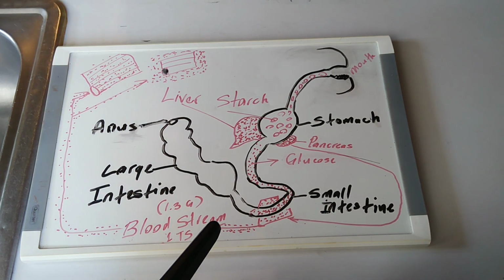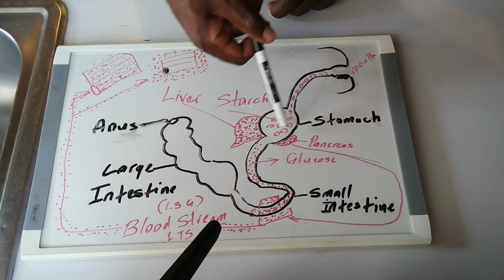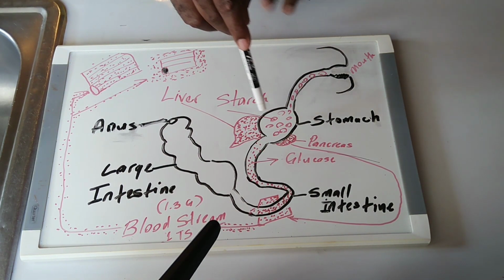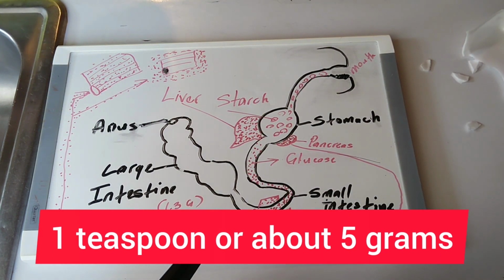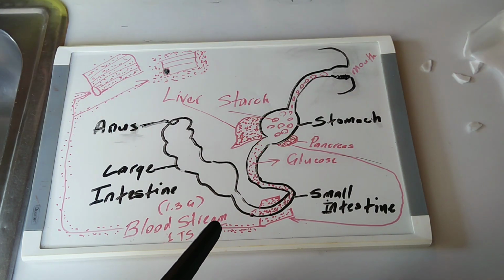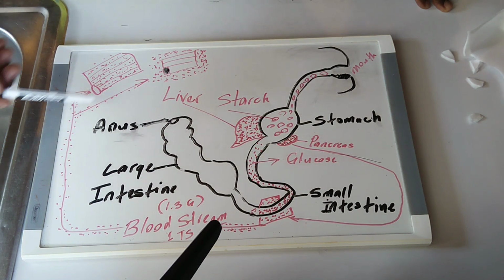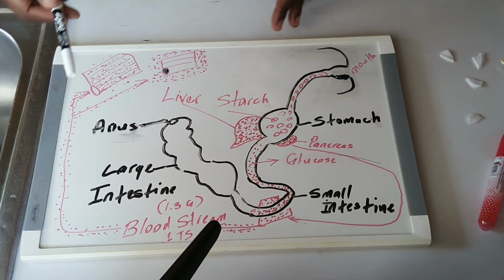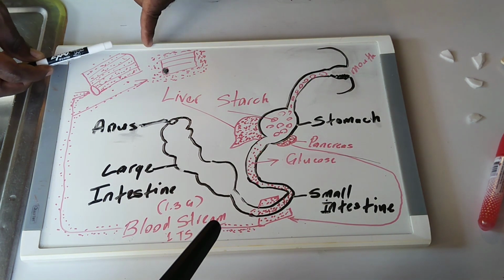Reverse Type 2 Diabetes fast no medication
Understanding type II diabetes. it outline ways to reverse Type diabetes fast without medication. Reverse Type 2 Diabetes fast no medication.